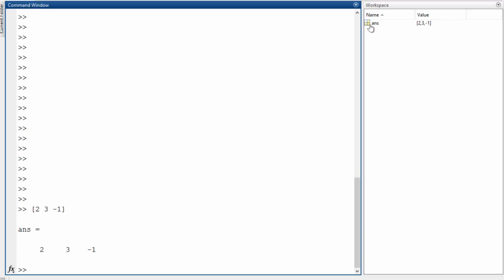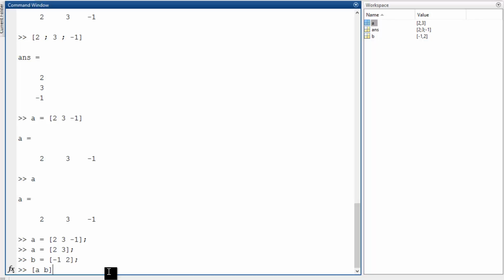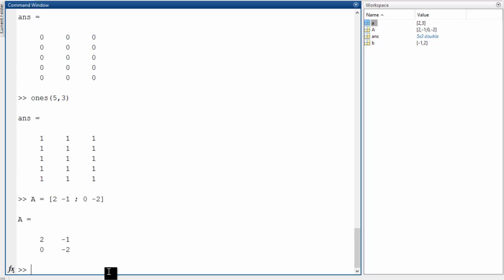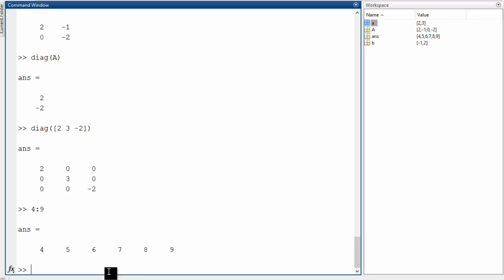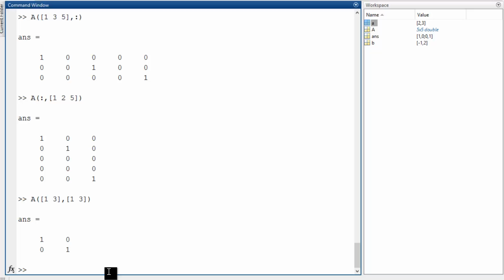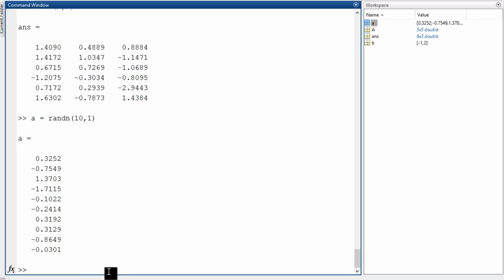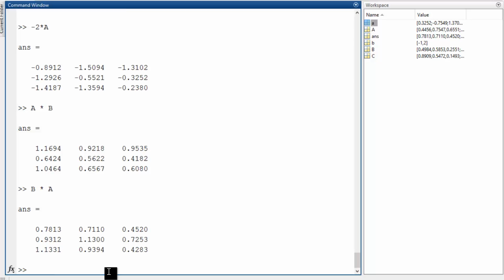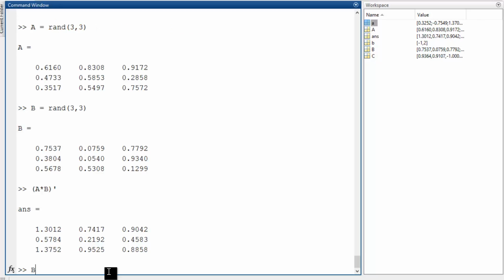Introduction to Matlab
Basic matrix algebra in Matlab